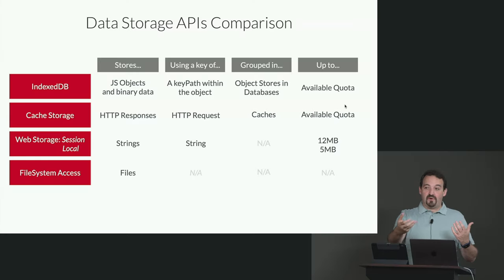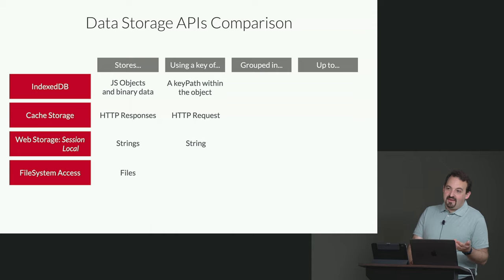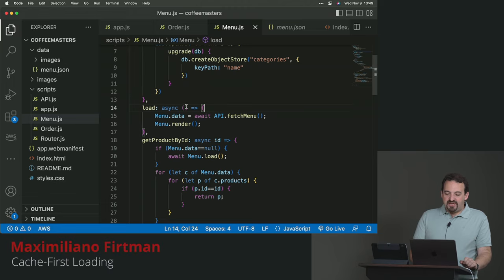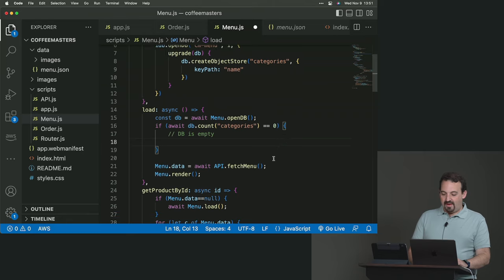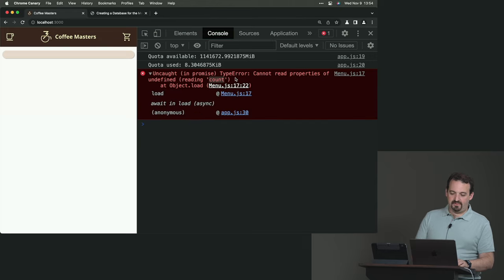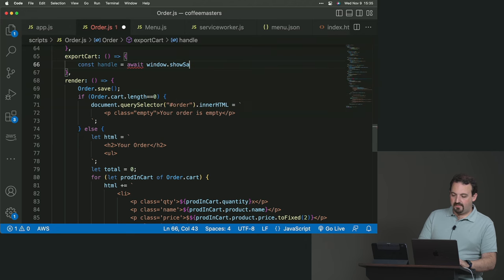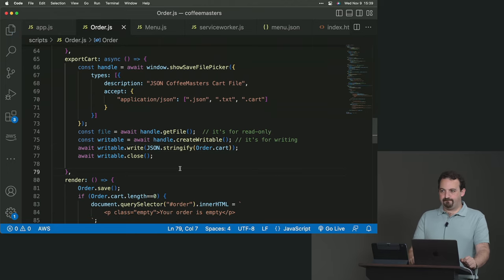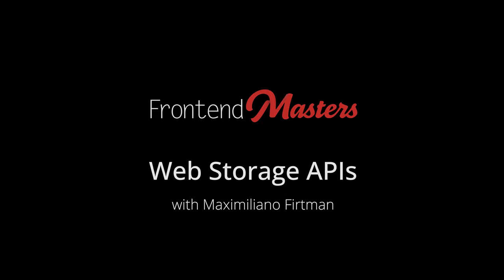Web Storage APIs by Max Firtman | Preview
About this Course:
Build faster websites and add offline capabilities using the latest web storage APIs! Go beyond localStorage to use newer and more performant APIs like IndexedDB for storing JSON, CacheStorage for caching requests, and the FileSystem API for accessing the local file system. Learn the "state of the world" for client-side storage, quotas, and persistence in every browser!

About Us:
Advance your skills with in-depth, modern front-end engineering courses — our 150+ high-quality courses and 18 curated learning paths will guide you from mid-level to senior developer!

Sections:
0:00 - Introduction and Course Description
0:44 - Data Storage APIs
5:19 - Cache-First Loading
10:49 - Exporting Data